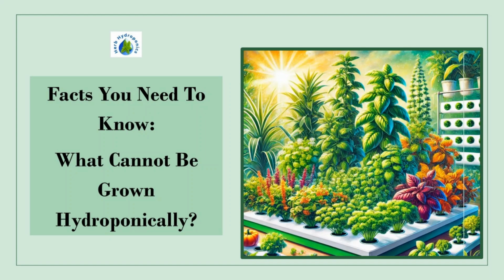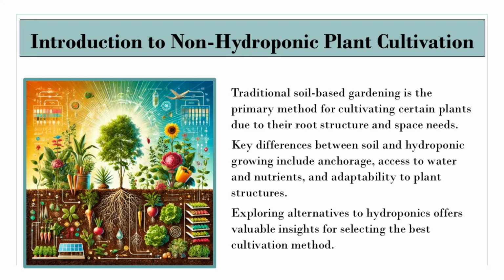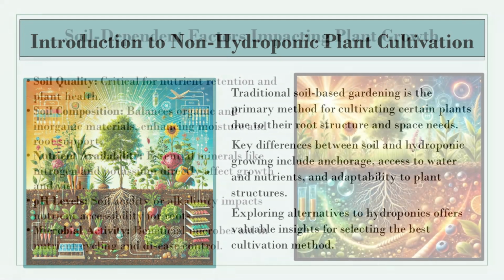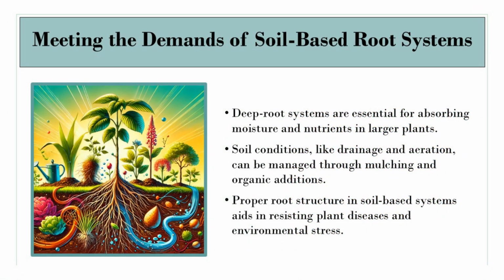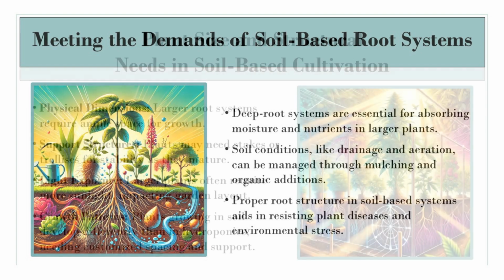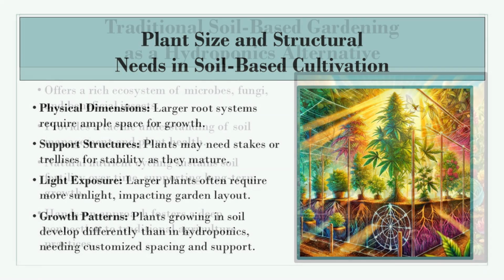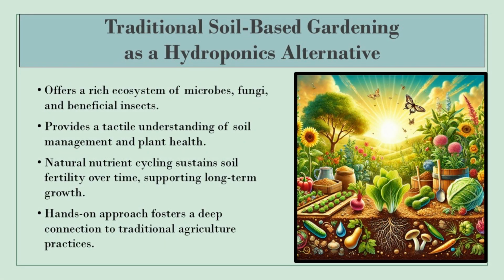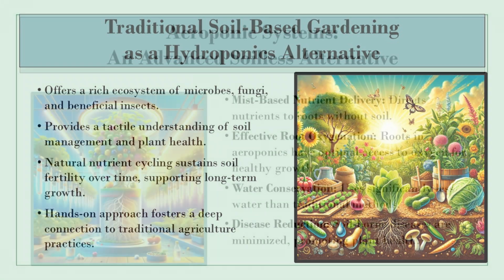What Cannot Be Grown Hydroponically? Facts You Need To Know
In this video we'll review What Cannot Be Grown Hydroponically? Facts You Need To Know. We'll cover the following categories in this video.

Introduction to Non-Hydroponic Plant Cultivation
Soil-Dependent Factors Impacting Plant Growth
Addressing Soil Quality and Nutrient Management
Root System Requirements for Non-Hydroponic Plants
Meeting the Demands of Soil-Based Root Systems
Plant Size and Structural Needs in Soil-Based Cultivation
Traditional Soil-Based Gardening as a Hydroponics Alternative
Aeroponic Systems: An Advanced Soilless Alternative
Benefits of Aeroponics for Non-Traditional Growing

Traditional soil-based gardening is the primary method for cultivating certain plants due to their root structure and space needs. Key differences between soil and hydroponic growing include anchorage, access to water and nutrients, and adaptability to plant structures. Exploring alternatives to hydroponics offers valuable insights for selecting the best cultivation method.

Soil Quality: Critical for nutrient retention and plant health.
Soil Composition: Balances organic and inorganic materials, enhancing moisture and root support.
Nutrient Availability: Essential minerals like nitrogen and potassium directly affect growth and yield.
pH Levels: Soil acidity or alkalinity impacts nutrient accessibility for roots.
Microbial Activity: Beneficial microbes aid in nutrient cycling and disease control.

Regular soil testing identifies nutrient deficiencies and pH imbalances.
Organic matter and compost improve soil structure and support microbes.
Crop rotation and cover cropping sustain fertility and control diseases.
Sustainable practices, like no-till farming and mulching, enhance long-term soil health.

Anchorage: Roots provide stability in soil.
Nutrient Uptake: Roots absorb essential nutrients.
Soil Interaction: Roots enhance water and nutrient access.
Resilience: Roots adapt to compaction and low oxygen.
Functionality: Roots transport water and interact with microorganisms.

Deep-root systems are essential for absorbing moisture and nutrients in larger plants.
Soil conditions, like drainage and aeration, can be managed through mulching and organic additions.
Proper root structure in soil-based systems aids in resisting plant diseases and environmental stress.

Physical Dimensions: Larger root systems require ample space for growth.
Support Structures: Plants may need stakes or trellises for stability as they mature.
Light Exposure: Larger plants often require more sunlight, impacting garden layout.
Growth Patterns: Plants growing in soil develop differently than in hydroponics, needing customized spacing and support.

Offers a rich ecosystem of microbes, fungi, and beneficial insects.
Provides a tactile understanding of soil management and plant health.
Natural nutrient cycling sustains soil fertility over time, supporting long-term growth.
Hands-on approach fosters a deep connection to traditional agriculture practices.

Mist-Based Nutrient Delivery: Directs nutrients to roots without soil.
Effective Root Oxygenation: Roots in aeroponics have optimal access to oxygen for healthy growth.
Water Conservation: Uses significantly less water than traditional methods.
Disease Reduction: Soil-borne diseases are minimized, promoting plant health.

Precise Nutrient Control: Reduces waste by delivering exact nutrients needed.
Space Efficiency: Compact setups maximize growing potential in urban areas.
Versatility: Suits a variety of plants and is adaptable to indoor gardening.
Reduced Soil Dependency: Ideal for urban growers with limited outdoor access.

Conclusion: Exploring Diverse Growing Methods

Soil-based and aeroponic methods each offer unique advantages. Non-hydroponic plants face challenges with soil quality, root structure, and plant size. By selecting the right method, gardeners can enjoy resilient, productive plants.